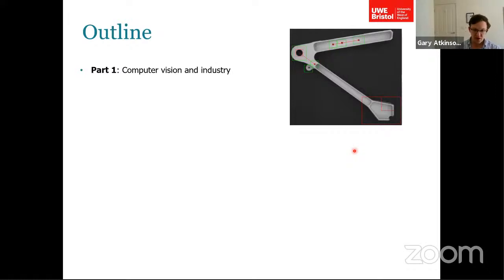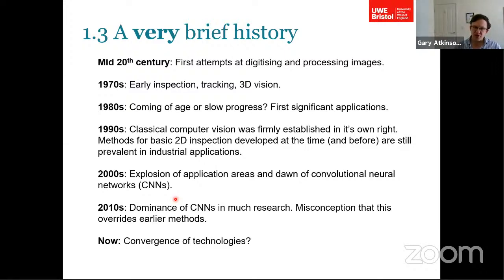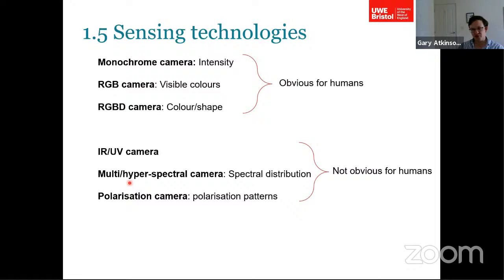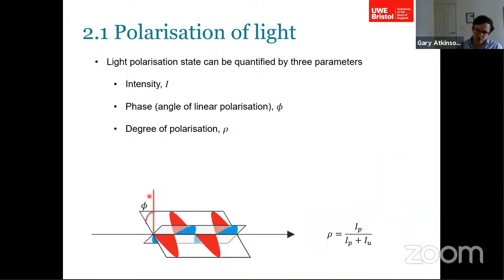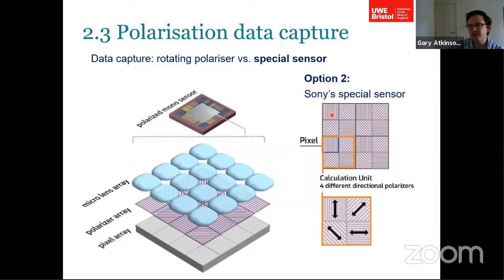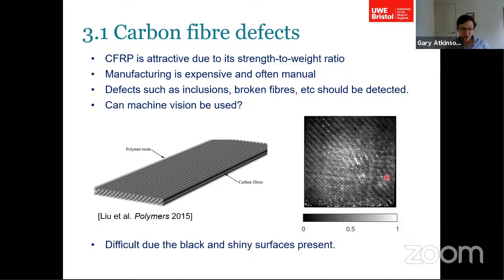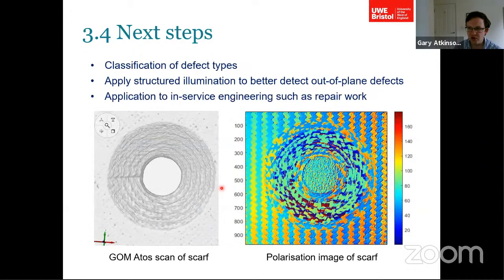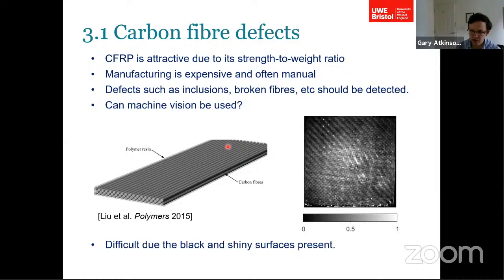Machine vision techniques for composite part inspection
Speaker- Dr Gary Atkinson, Centre for Machine Vision, Bristol Robotics Laboratory University of the West of England, Bristol, BS16 1QY, UK

Abstract
Machine vision has become an invaluable tool for component inspection for many years now, with bespoke solutions for 2D and 3D analysis of parts. However, a suitable solution for the case of composites has largely eluded the industry due to the complicated reflectance properties of such surfaces. Recently however, advances in polarisation imaging technology have enabled methods for obtaining detailed maps of fibre tows, allowing for the detection of a multitude of common defects in carbon fibre reinforced polymer parts. This webinar starts with a basic introduction to the field of machine vision and its application to industrial inspection, before a detailed discussion of the speaker’s involvement in the development of polarisation imaging technology. The talk then covers latest research and future directions.